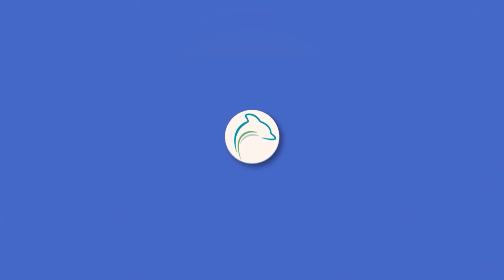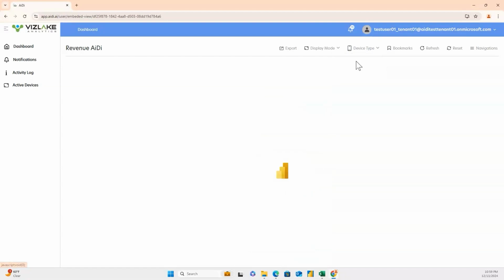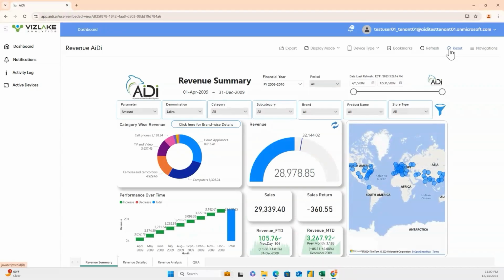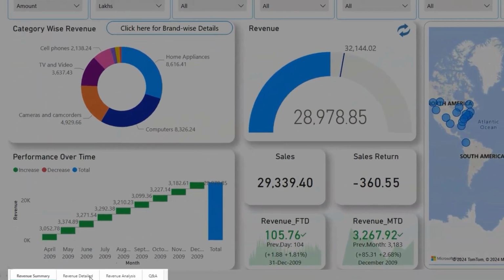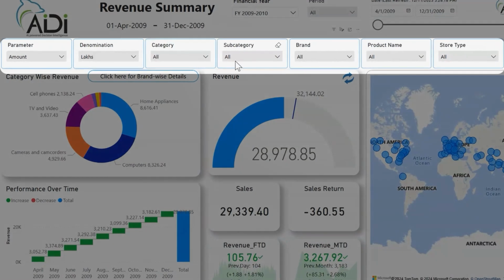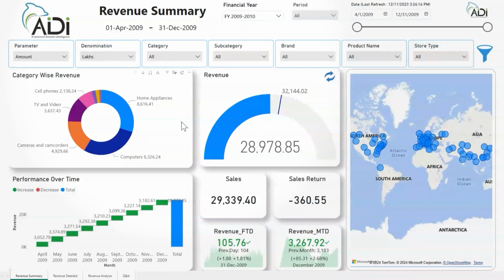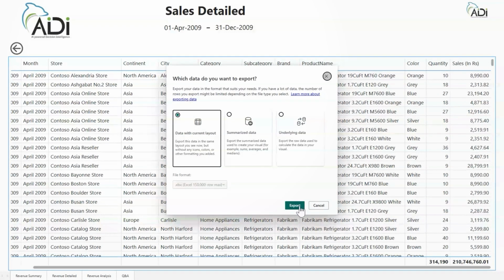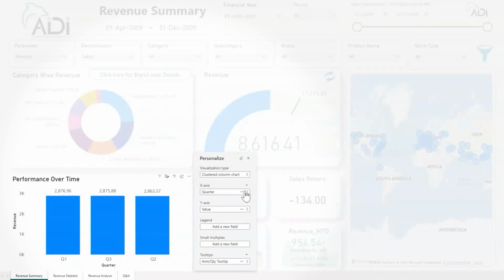Discover the Power of AiDi: Sample Report Walkthrough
Description:
Welcome to the future of business analytics! 🚀 In this video, we showcase a sample report generated by AiDi, our AI-powered analytics solution designed to deliver actionable insights at your fingertips.

What you'll see in this video:
✅ Real-time insights from raw data.
✅ Intuitive and interactive dashboards.
✅ Custom KPIs tailored to your business needs.
✅ Predictive analytics for informed decision-making.

With AiDi, transform the way you analyze data, track performance, and plan your next move. Whether you’re in sales, marketing, finance, or operations, AiDi has a solution for you.

00:00 Viewing a report
00:22 Display Mode
00:32 Mobile Layout
00:43 Bookmarks
01:15 Refresh Data
01:25 Reset Filters & Slicers
01:38 Navigate to other reports
01:48 Export Report
01:58 Report Features
02:28 Report Sections
02:48 Filters & Slicers
03:38 Focus Mode
03:57 Drill Down/Up
04:24 Drill Through
04:35 Export data to excel
04:43 Personalising/Changing a visual or KPI